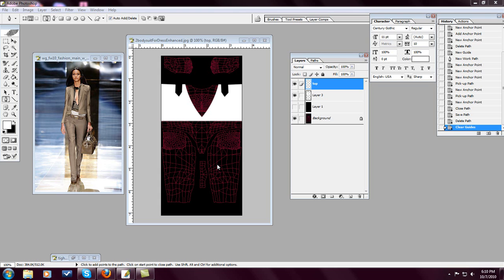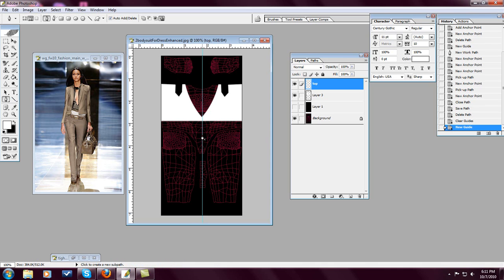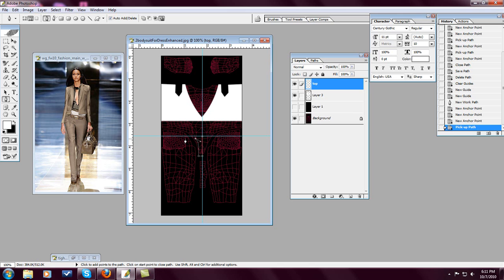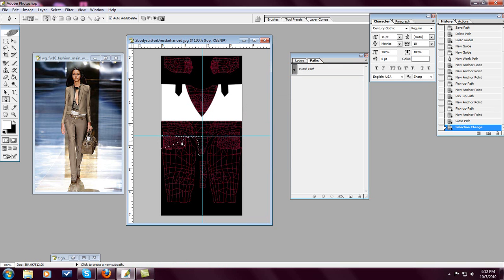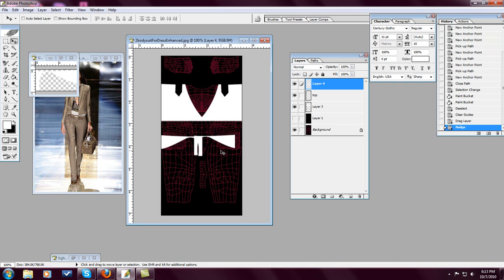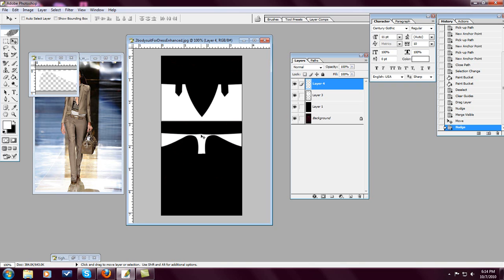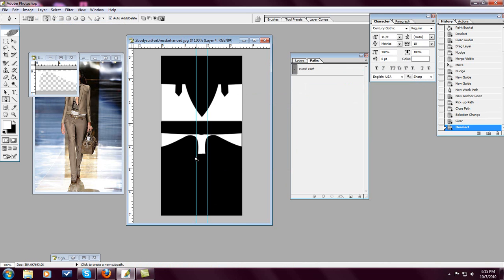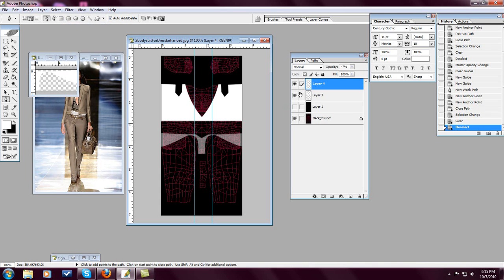pentool.wmv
Using the pen tool in Photoshop to make an opacity for imvu clothing
more vids to come hopefully hehe